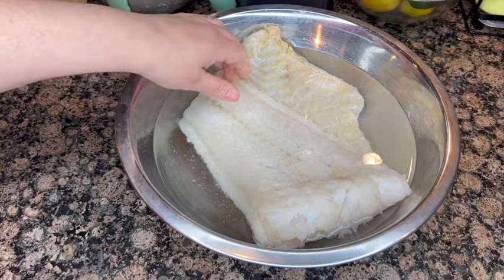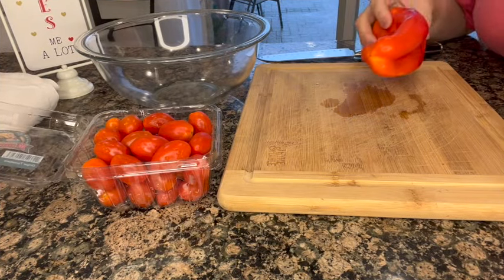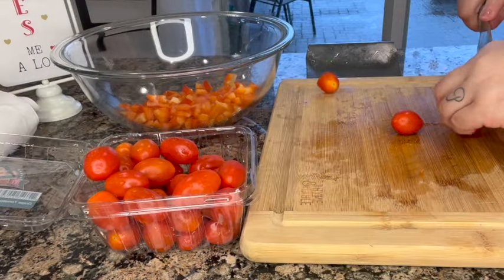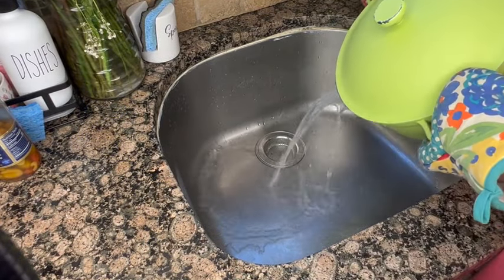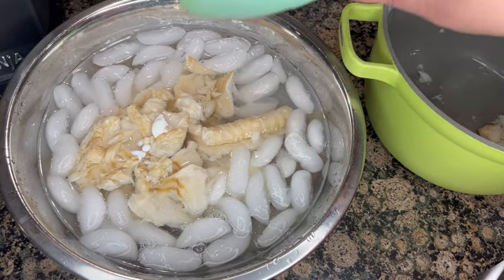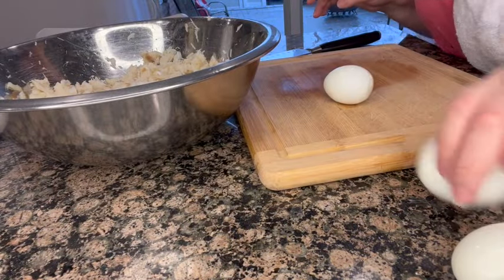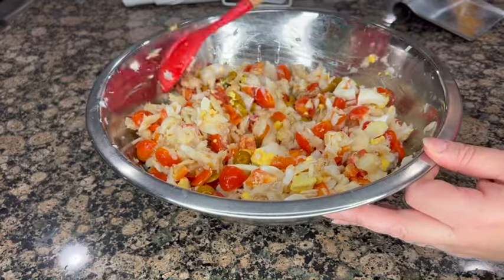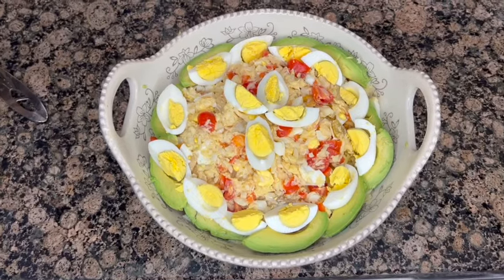Puerto Rican Bacalo Salad | Ensalada de Bacalao | Cod Fish Salad | Caribbean Dish | Boricua Recipe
Hola Familia ... xoxoxo
I Pray that each and everyone of you are having an amazing day! Also remember if you are going threw something in your life, Thing will get better. The power of prayer is everything, Trust me when I  tell you.   🥰❤️🙏🏻

Perfect Spring & Summer Dish!!  Super Easy & just a few ingredients needed!
This dish is even taster if you make it the night before, But if you decide to go that route. Don’t add the Avocado till the day of. 😁

What's on the Menu This Month:
March 2023:

🇵🇷 - How to make a SIMPLE. & EASY Puerto Rican Sofrito

🇵🇷 - Comfort Food at its Finest! So easy step by step Tutorial on Crab/Jueyes Soup with Pana

🇵🇷 - A Scrumptious Mouth Watering,  Super Delicious & Crunchy Jerk Pernil

🇵🇷 -  There will be so more New Puerto Rican Cooking Vlogs, as we have been spending so much time in Puerto Rico Enjoying  New Foods.

If you give this recipe a try Please Tag me on TikTok & Instagram ❤️

⭐️*Follow Paul On Instagram:
*On The Go Loft

 ** LA DULCE COUTURE INFO:

⭐️** My Online Boutique - " La Dulce Couture " **

❤️ Send Us Post Cards: ❤️
The Martinez Family
148 Whitehead ave # 285
South River

I DO NOT HAVE ANY RIGHTS TO ANY OF THE MUSIC ON MY VIDEOS!